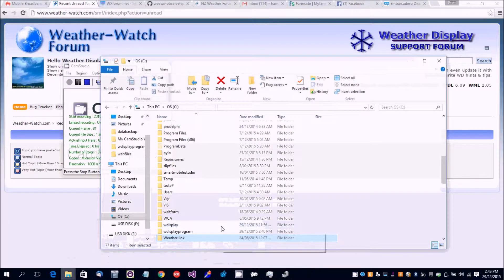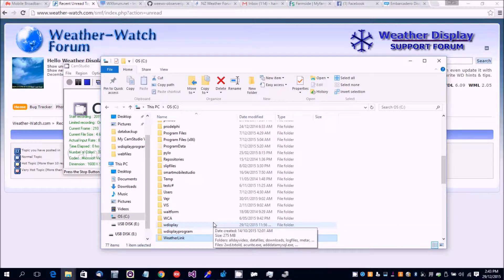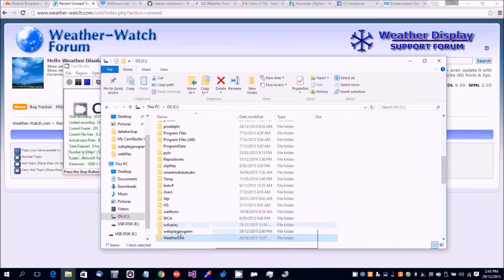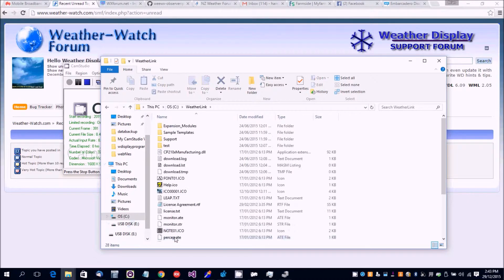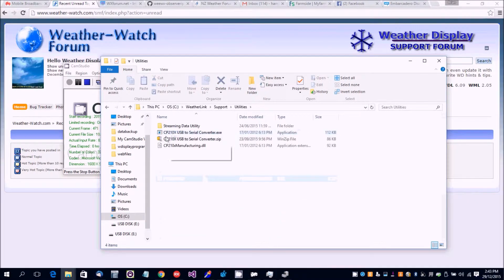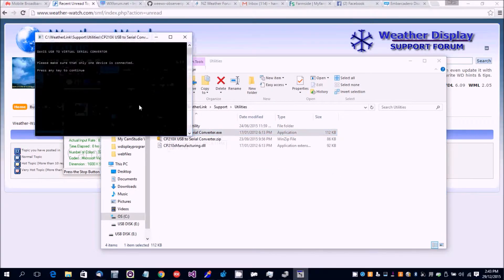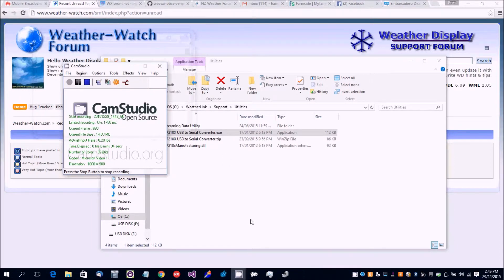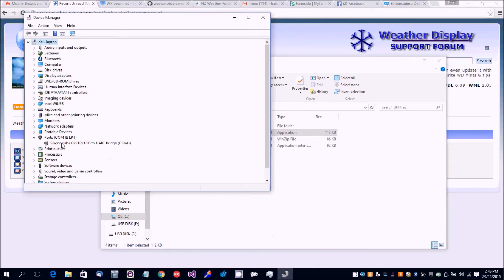convertusbexpressmodetovirtualserialportmode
How to convert a Davis USB data logger that is in USB express mode to virutal serial port mode , so that a com port number can be selected to use in weather display